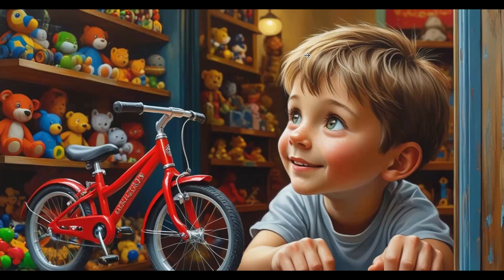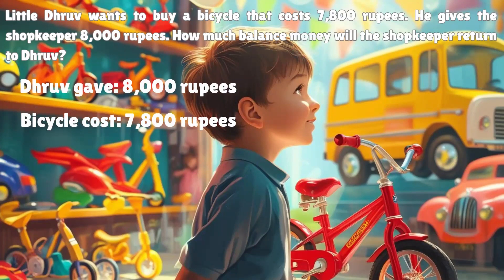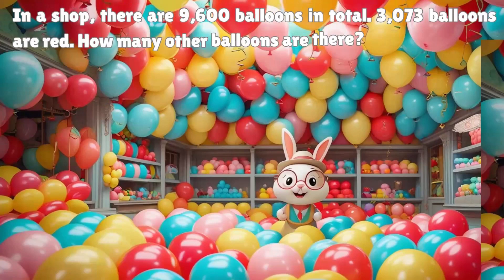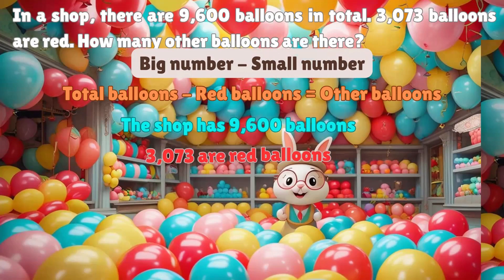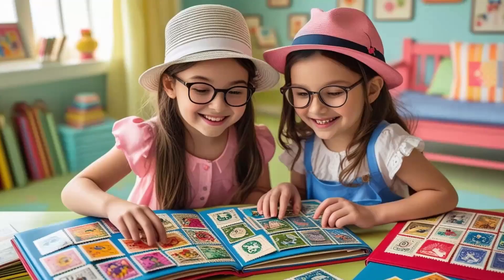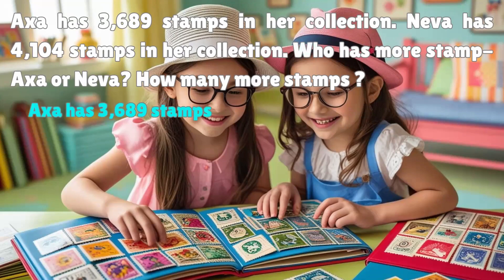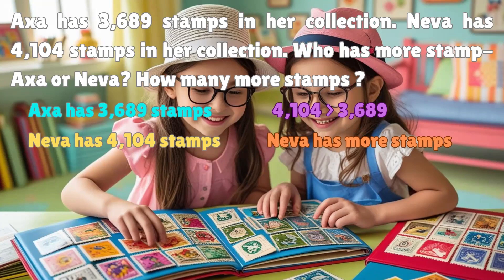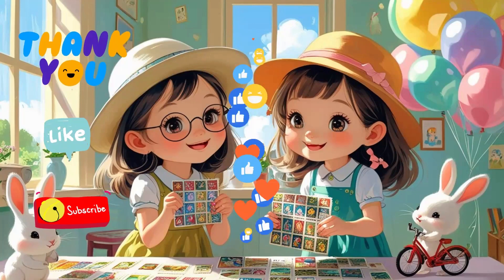subtractionStorySum wordproblems ElementaryMath Subtraction MathTutorial KidsLearning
Learn how to solve word problems step by step! In this easy math lesson, we'll help kids understand how to compare numbers and find the difference. Perfect for elementary students learning subtraction and comparison skills.